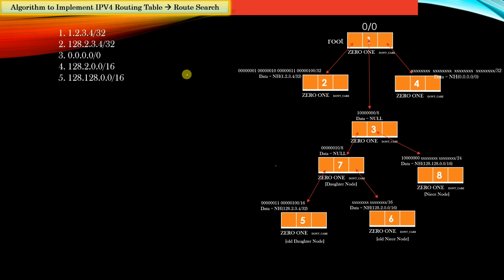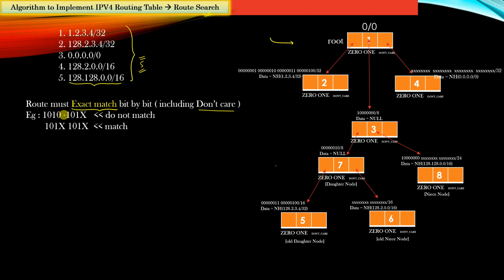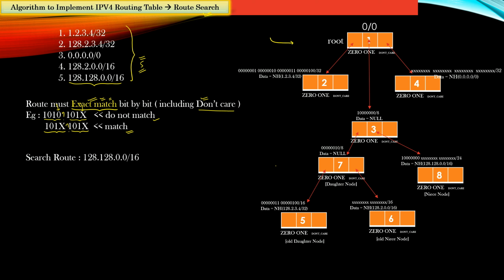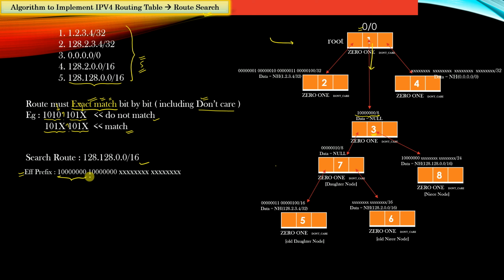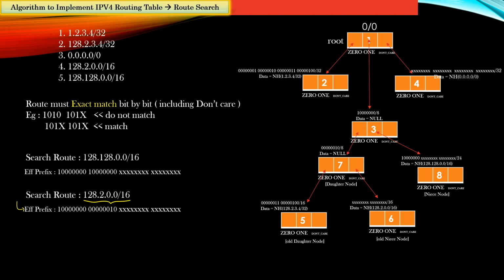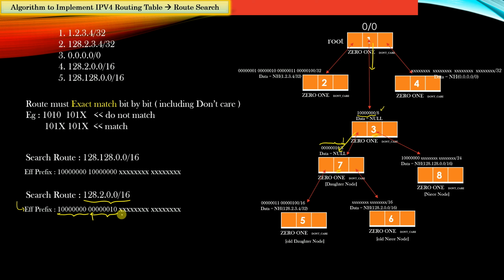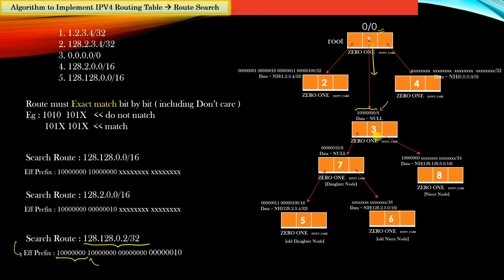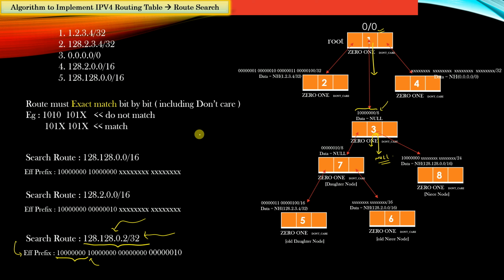5/10 - Routing Table Data Structure | L3 Route Search | Udemy Course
𝐓𝐡𝐢𝐬 𝐂𝐨𝐮𝐫𝐬𝐞 𝐢𝐬 𝐃𝐚𝐭𝐚 𝐒𝐭𝐫𝐮𝐜𝐭𝐮𝐫𝐞 𝐚𝐧𝐝 𝐀𝐥𝐠𝐨𝐫𝐢𝐭𝐡𝐦𝐢𝐜 𝐈𝐧𝐭𝐞𝐧𝐬𝐢𝐯𝐞, 𝐚𝐧𝐝 𝐖𝐞 𝐬𝐡𝐚𝐥𝐥 𝐛𝐞 𝐬𝐡𝐨𝐰𝐢𝐧𝐠 𝐚𝐥𝐥 𝐝𝐞𝐦𝐨𝐧𝐬𝐭𝐫𝐚𝐭𝐢𝐨𝐧𝐬 𝐢𝐧 𝐂/𝐂++. 𝐇𝐨𝐰𝐞𝐯𝐞𝐫, 𝐲𝐨𝐮 𝐚𝐫𝐞 𝐟𝐫𝐞𝐞 𝐭𝐨 𝐢𝐦𝐩𝐥𝐞𝐦𝐞𝐧𝐭 𝐭𝐡𝐞 𝐞𝐱𝐩𝐥𝐚𝐢𝐧𝐞𝐝 𝐜𝐨𝐧𝐜𝐞𝐩𝐭𝐬 𝐢𝐧 𝐭𝐡𝐞 𝐥𝐚𝐧𝐠𝐮𝐚𝐠𝐞 𝐨𝐟 𝐲𝐨𝐮𝐫 𝐜𝐡𝐨𝐢𝐜𝐞.

𝐓𝐡𝐢𝐬 𝐂𝐨𝐮𝐫𝐬𝐞 𝐚𝐢𝐦𝐬 𝐚𝐭 𝐄𝐱𝐩𝐥𝐚𝐢𝐧𝐢𝐧𝐠 𝐚𝐧𝐝 𝐈𝐦𝐩𝐥𝐞𝐦𝐞𝐧𝐭𝐢𝐧𝐠 𝐭𝐡𝐞 𝐃𝐚𝐭𝐚 𝐒𝐭𝐫𝐮𝐜𝐭𝐮𝐫𝐞𝐬 𝐑𝐞𝐪𝐮𝐢𝐫𝐞𝐝 𝐭𝐨 𝐈𝐦𝐩𝐥𝐞𝐦𝐞𝐧𝐭 𝐈𝐏𝐕4 𝐑𝐨𝐮𝐭𝐢𝐧𝐠 𝐓𝐚𝐛𝐥𝐞 𝐚𝐧𝐝 𝐀𝐜𝐜𝐞𝐬𝐬 𝐂𝐨𝐧𝐭𝐫𝐨𝐥 𝐋𝐢𝐬𝐭𝐬. 𝐁𝐨𝐭𝐡 𝐭𝐡𝐞𝐬𝐞 𝐟𝐞𝐚𝐭𝐮𝐫𝐞𝐬 𝐚𝐫𝐞 𝐮𝐛𝐢𝐪𝐮𝐢𝐭𝐨𝐮𝐬𝐥𝐲 𝐮𝐬𝐞𝐝 𝐢𝐧 𝐍𝐞𝐭𝐰𝐨𝐫𝐤𝐢𝐧𝐠/𝐄𝐦𝐛𝐞𝐝𝐝𝐞𝐝/𝐃𝐢𝐬𝐭𝐫𝐢𝐛𝐮𝐭𝐞𝐝 𝐒𝐲𝐬𝐭𝐞𝐦/𝐂𝐥𝐨𝐮𝐝 𝐂𝐨𝐦𝐩𝐮𝐭𝐢𝐧𝐠 𝐞𝐭𝐜, 𝐚𝐧𝐝 𝐡𝐞𝐧𝐜𝐞 𝐰𝐞 𝐝𝐞𝐜𝐢𝐝𝐞𝐝 𝐭𝐨 𝐭𝐡𝐫𝐨𝐰 𝐚 𝐜𝐨𝐮𝐫𝐬𝐞 𝐨𝐧 𝐞𝐱𝐩𝐥𝐚𝐢𝐧𝐢𝐧𝐠 𝐭𝐡𝐞 𝐢𝐧𝐭𝐞𝐫𝐧𝐚𝐥 𝐝𝐞𝐬𝐢𝐠𝐧 𝐚𝐧𝐝 𝐢𝐦𝐩𝐥𝐞𝐦𝐞𝐧𝐭𝐚𝐭𝐢𝐨𝐧.

𝐖𝐞 𝐬𝐡𝐚𝐥𝐥 𝐛𝐞 𝐠𝐨𝐢𝐧𝐠 𝐭𝐨 𝐛𝐮𝐢𝐥𝐝 𝐚 𝐋𝐢𝐛𝐫𝐚𝐫𝐲 𝐜𝐚𝐥𝐥𝐞𝐝 𝐦𝐭𝐫𝐢𝐞 𝐥𝐢𝐛𝐫𝐚𝐫𝐲, 𝐰𝐡𝐢𝐜𝐡 𝐰𝐢𝐥𝐥 𝐟𝐨𝐫𝐦 𝐭𝐡𝐞 𝐟𝐨𝐮𝐧𝐝𝐚𝐭𝐢𝐨𝐧 𝐟𝐨𝐫 𝐢𝐦𝐩𝐥𝐞𝐦𝐞𝐧𝐭𝐢𝐧𝐠 𝐈𝐏𝐕4 𝐑𝐨𝐮𝐭𝐢𝐧𝐠 𝐓𝐚𝐛𝐥𝐞 𝐚𝐧𝐝 𝐀𝐜𝐜𝐞𝐬𝐬 𝐂𝐨𝐧𝐭𝐫𝐨𝐥 𝐋𝐢𝐬𝐭 𝐟𝐫𝐚𝐦𝐞𝐰𝐨𝐫𝐤.  𝐓𝐫𝐢𝐞 𝐢𝐬 𝐚 𝐩𝐨𝐩𝐮𝐥𝐚𝐫 𝐬𝐭𝐚𝐧𝐝𝐚𝐫𝐝 𝐝𝐚𝐭𝐚 𝐬𝐭𝐫𝐮𝐜𝐭𝐮𝐫𝐞 𝐚𝐧𝐝 𝐢𝐭𝐬 𝐯𝐚𝐫𝐢𝐚𝐧𝐭 𝐢𝐬 𝐮𝐬𝐞𝐝 𝐭𝐨 𝐬𝐨𝐥𝐯𝐞 𝐝𝐢𝐟𝐟𝐞𝐫𝐞𝐧𝐭 𝐭𝐲𝐩𝐞𝐬 𝐨𝐟 𝐢𝐧𝐝𝐮𝐬𝐭𝐫𝐲 𝐩𝐫𝐨𝐛𝐥𝐞𝐦𝐬.

𝐖𝐞 𝐬𝐡𝐚𝐥𝐥 𝐛𝐞 𝐛𝐮𝐢𝐥𝐝𝐢𝐧𝐠 𝐂𝐢𝐬𝐜𝐨 𝐥𝐢𝐤𝐞 𝐀𝐜𝐜𝐞𝐬𝐬 𝐂𝐨𝐧𝐭𝐫𝐨𝐥 𝐋𝐢𝐬𝐭 𝐰𝐡𝐢𝐜𝐡 𝐢𝐬 𝐮𝐬𝐞𝐝 𝐟𝐨𝐫 𝐒𝐞𝐜𝐮𝐫𝐢𝐭𝐲, 𝐂𝐨𝐧𝐭𝐫𝐨𝐥𝐥𝐢𝐧𝐠 𝐭𝐡𝐞 𝐭𝐫𝐚𝐟𝐟𝐢𝐜 𝐟𝐥𝐨𝐰 𝐎𝐫 𝐫𝐞𝐬𝐭𝐫𝐢𝐜𝐭𝐢𝐧𝐠 𝐭𝐡𝐞 𝐚𝐜𝐜𝐞𝐬𝐬 & 𝐩𝐞𝐫𝐦𝐢𝐬𝐬𝐢𝐨𝐧𝐬 𝐭𝐨 𝐭𝐡𝐞 𝐮𝐬𝐞𝐫 𝐭𝐨 𝐜𝐞𝐫𝐭𝐚𝐢𝐧 𝐫𝐞𝐬𝐨𝐮𝐫𝐜𝐞𝐬 𝐨𝐯𝐞𝐫 𝐭𝐡𝐞 𝐧𝐞𝐭𝐰𝐨𝐫𝐤. 𝐁𝐞𝐥𝐨𝐰 𝐢𝐬 𝐂𝐢𝐬𝐜𝐨 𝐄𝐱𝐚𝐦𝐩𝐥𝐞. 𝐖𝐞 𝐬𝐡𝐚𝐥𝐥 𝐛𝐞 𝐠𝐨𝐢𝐧𝐠 𝐭𝐨 𝐫𝐞-𝐢𝐧𝐯𝐞𝐧𝐭 𝐭𝐡𝐞 𝐰𝐡𝐞𝐞𝐥.

🎈access-list allow_traffic permit UDP 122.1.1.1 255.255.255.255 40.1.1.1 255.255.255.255
🎈access-list allow_traffic permit UDP 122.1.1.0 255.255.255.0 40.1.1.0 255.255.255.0
🎈access-list allow_traffic permit UDP 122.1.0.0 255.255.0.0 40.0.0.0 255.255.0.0
🎈access-list allow_traffic deny any 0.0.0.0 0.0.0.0